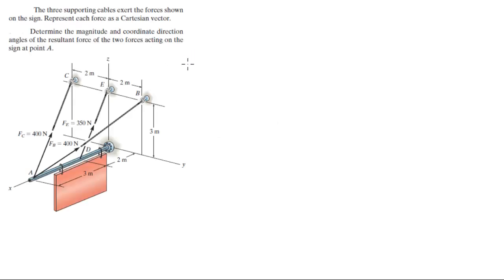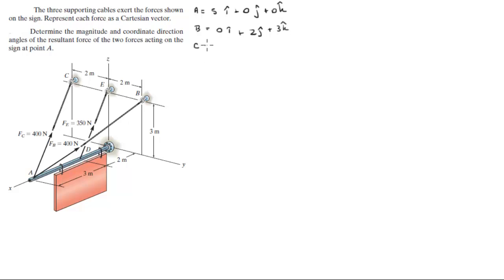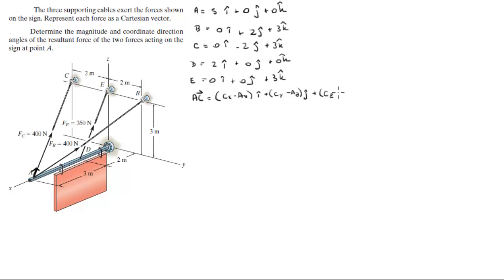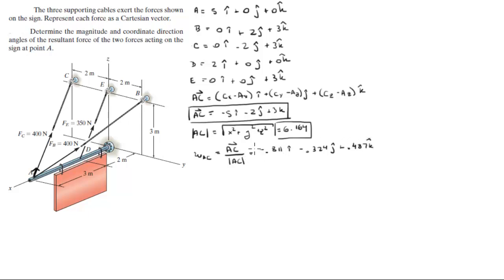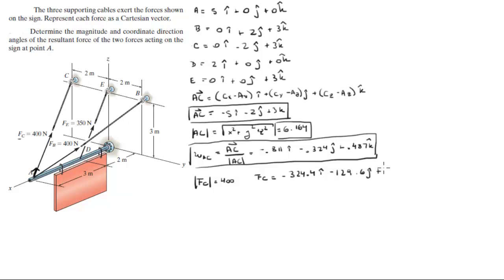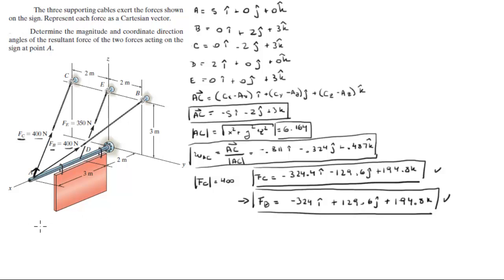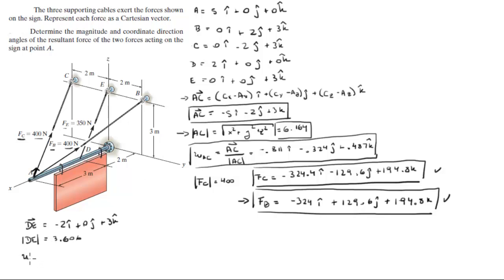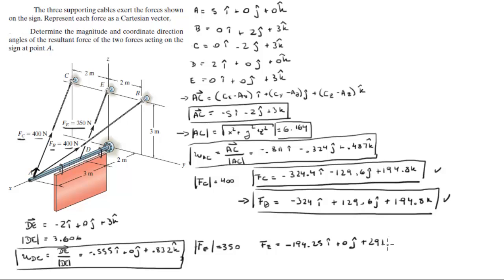Find the Cartesian Vector form of the three forces on the sign and the resultant force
The three supporting cables exert the forces shown
on the sign. Represent each force as a Cartesian vector.

Determine the magnitude and coordinate direction
angles of the resultant force of the two forces acting on the
sign at point A. Get the book